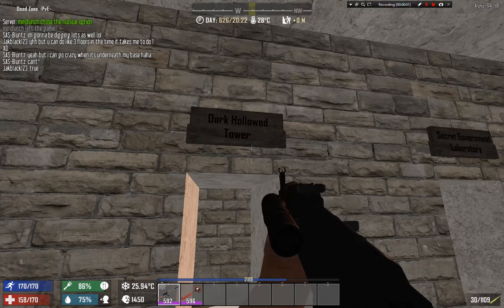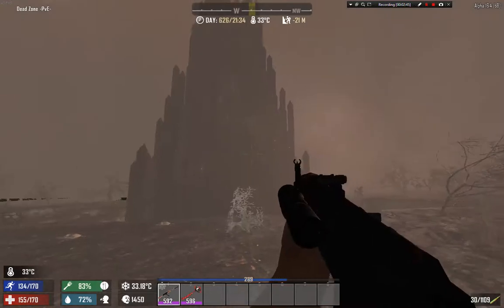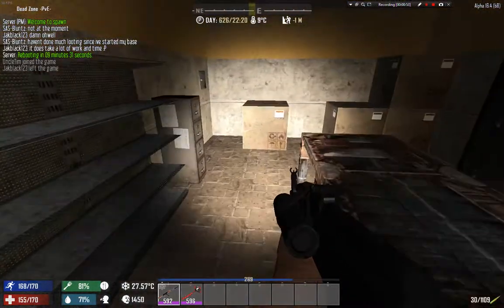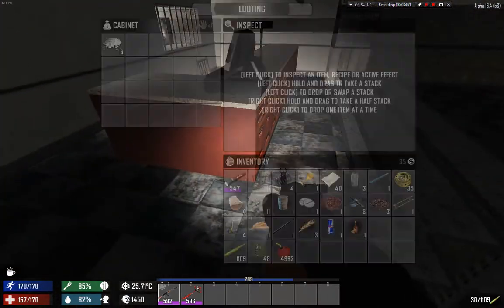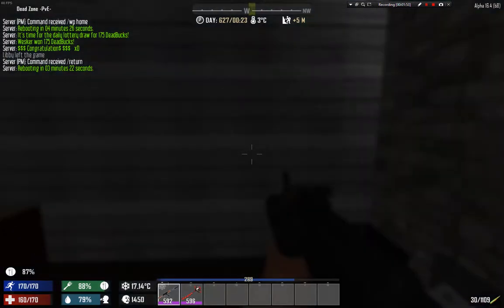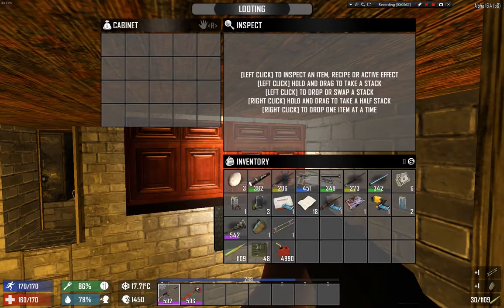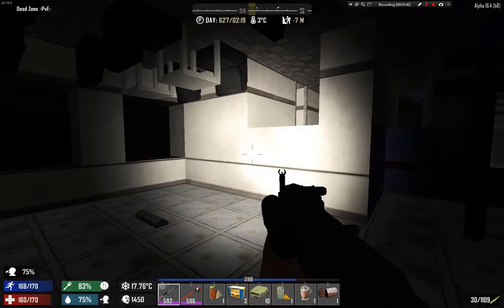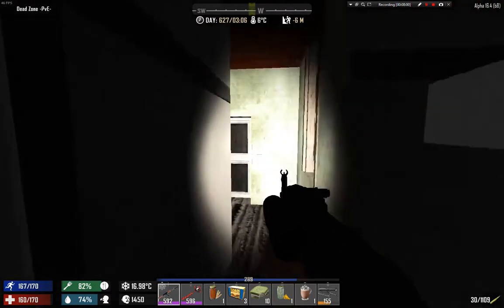7 Days To Die - Deadzone PvE - Hollowed Tower + Mirrorverse!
Today we embark on adventure to Hollowed Tower, custom made dungeon AND to Mirrorverse, where everything seems normal... until you enter the underground! No seriously your head will have headaches from trying to find your way around the upside down POI! 😂

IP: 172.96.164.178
Port: 22125